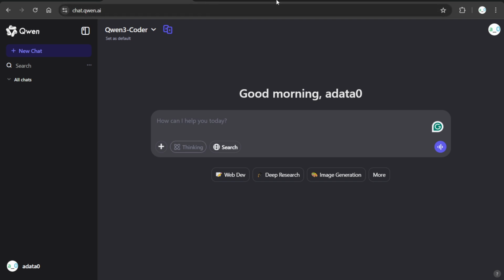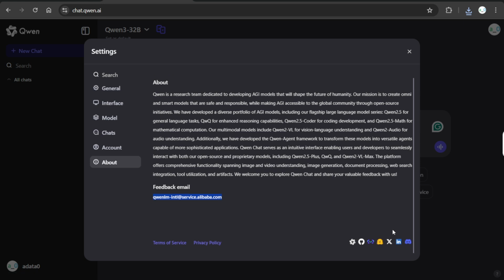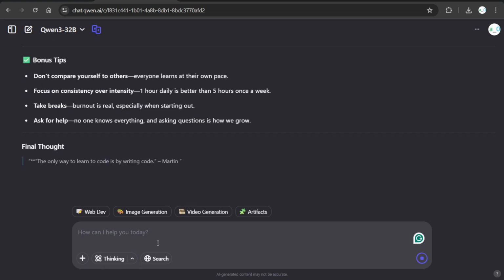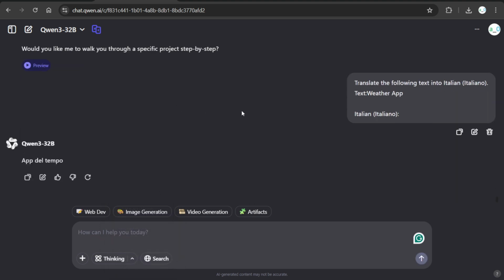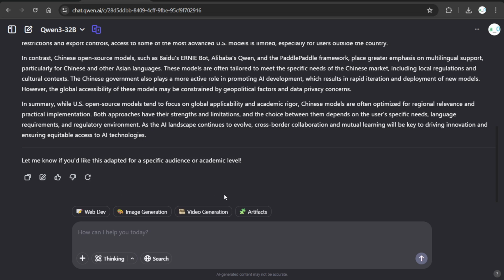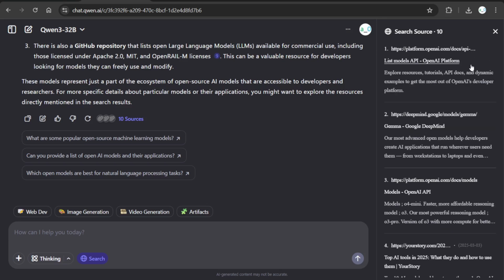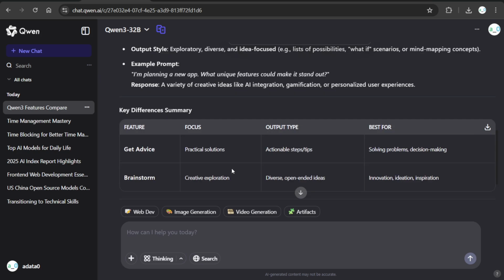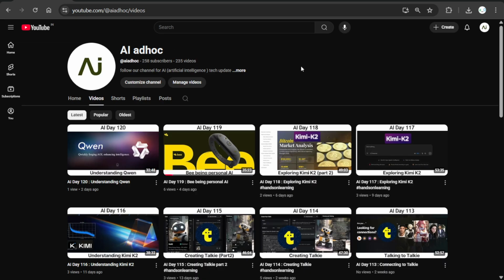AI Day 121 : Exploring Qwen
In today's session, i did handson qwen ai . tried to understand its navigation , different features